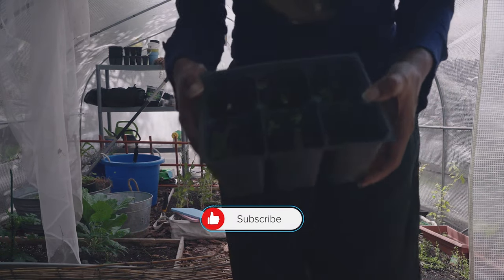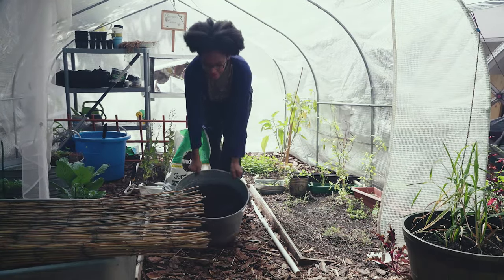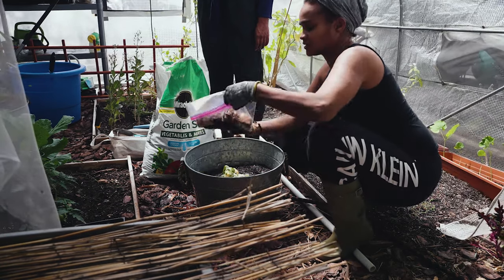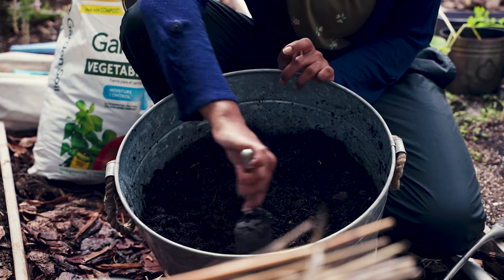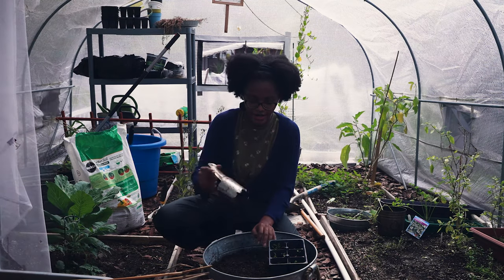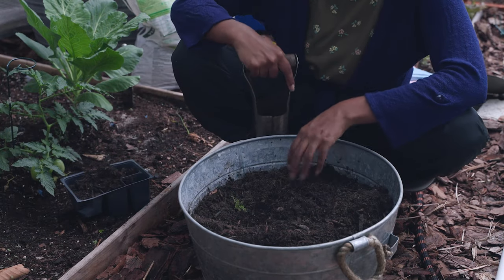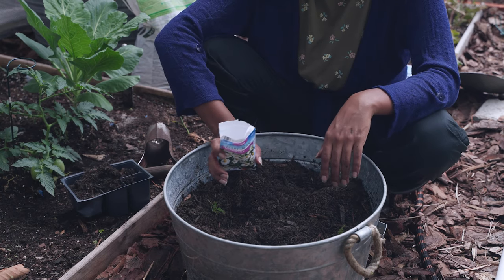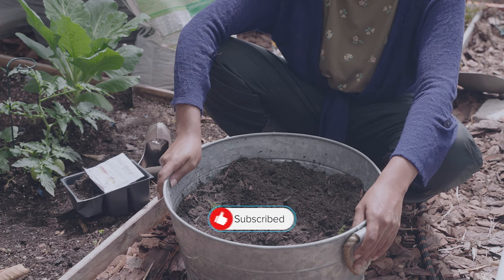Planting Chamomile for Beginners !!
In this Video we are planting Chamomile, give some advice on the right amount of dirt and proper way to use compost for it.